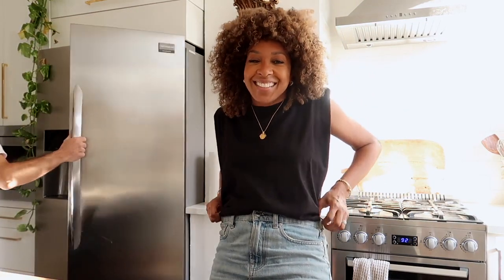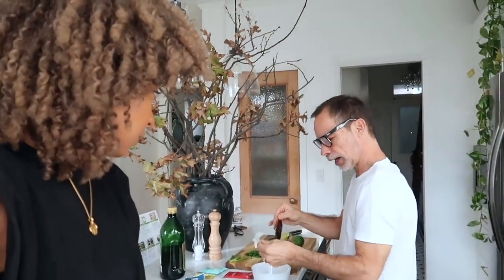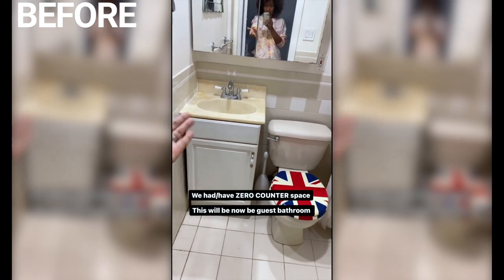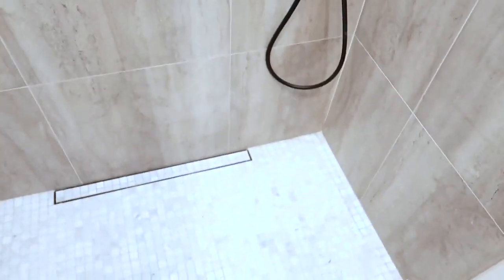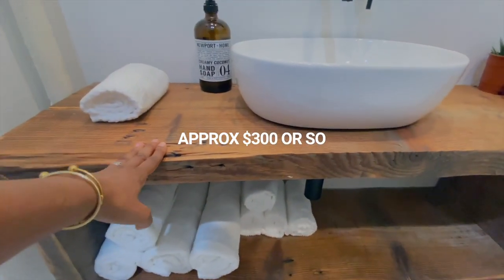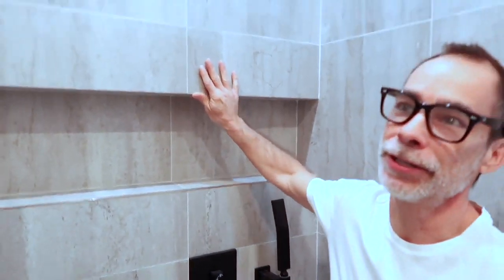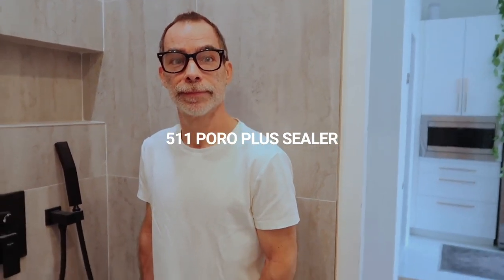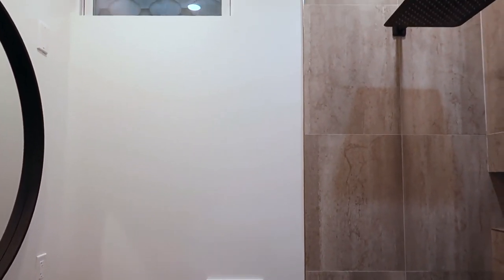DIY BATHROOM MAKEOVER ON A BUDGET!!! BEFORE AND AFTER PICS!!!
The DIY bathroom makeover on a budget video is here!! At long last here is our small bathroom makeover video!! If looking for a before and after bathroom makeover video I hope that this helps!! This is your how to renovate a bathroom on a budget and how to renovate a small bathroom period!   Also this is about how to make a room look bigger and just how to decorate a small bathroom although I'll do more on that eventually!  If you've wanted inspo ideas on how to makeover a budget on a budget I hope this helps you!!  This is our small ugly bathroom makeover into something that feels more like a contemporary bathroom makeover.  Get ideas on how to renovate a home and how to renovate a small space and some DIY bathroom hacks.

Vessel Sink Drain Pop Up Removable Stopper and Anti-Clogging Basket Hair Catcher